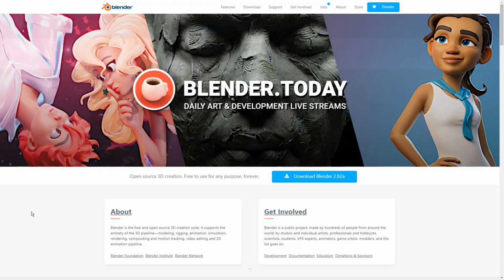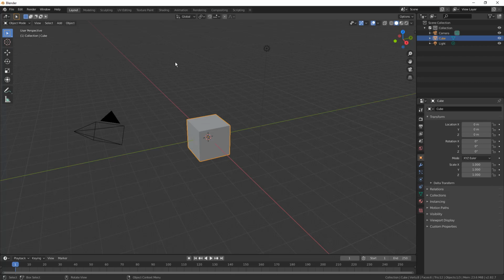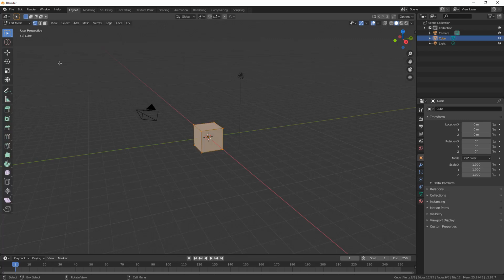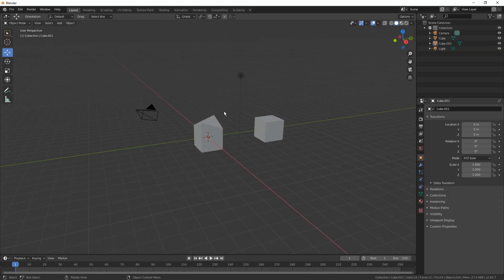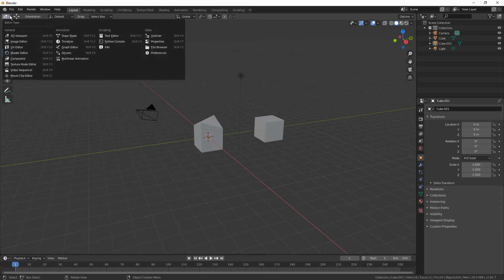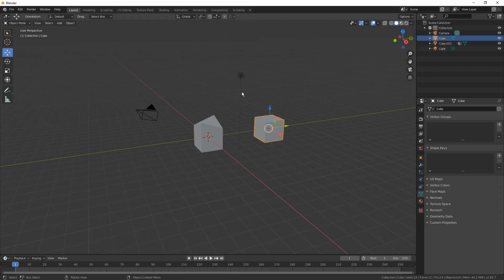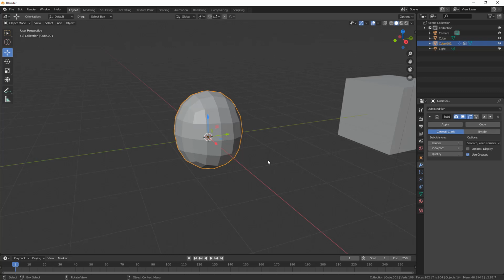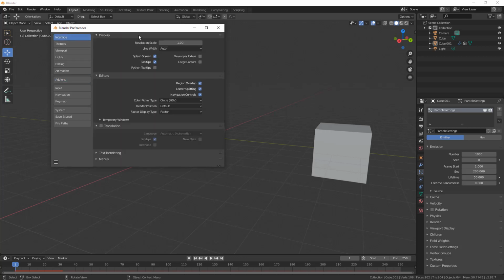Fusion to Blender EP1: Intro to Blender 2.8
Before we get too serious with bringing files from Fusion to Blender lets take a walk around of Blender 2.8 to make sure we know where things are.